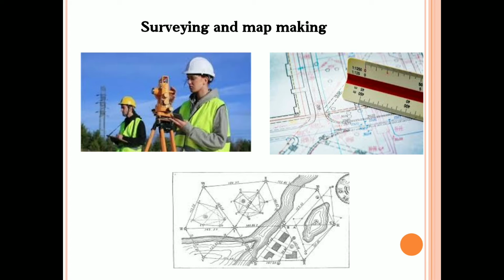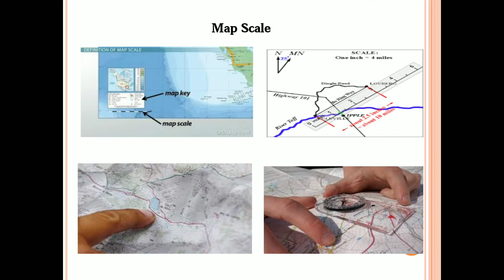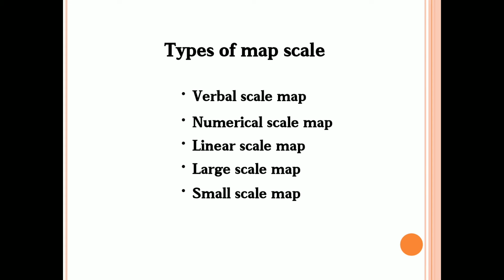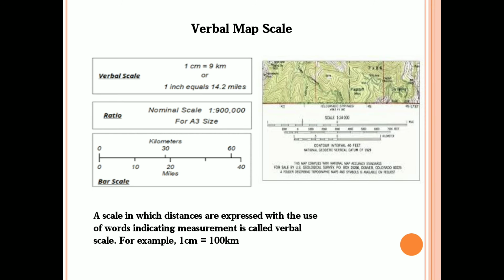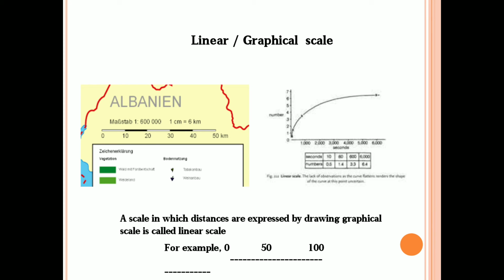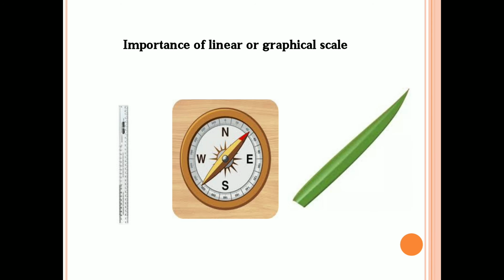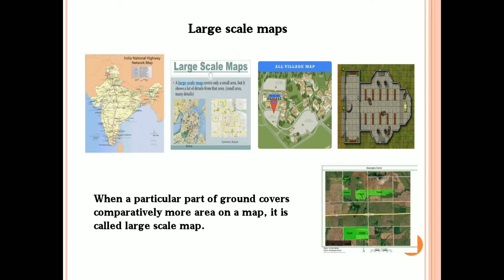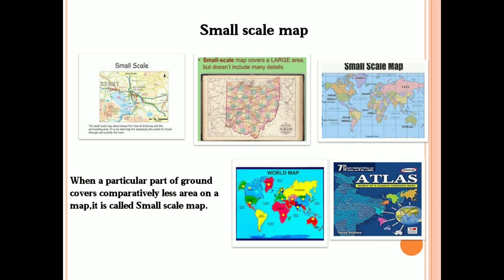Std - 8th Sub - Geography Unit -Map Scale Subunit - Types of map scale & Importance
Teacher name - Mrs.Dipali Sagar Killedar
Std - 8th
Sub - Geography
Unit -Map Scale
Subunit - Types of map scale & Importance